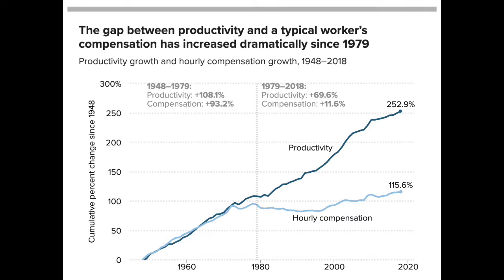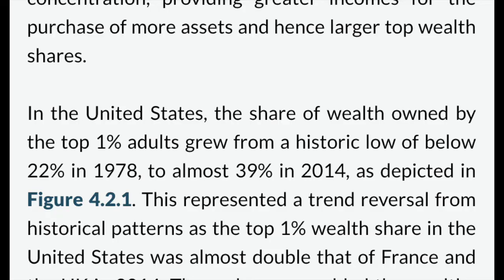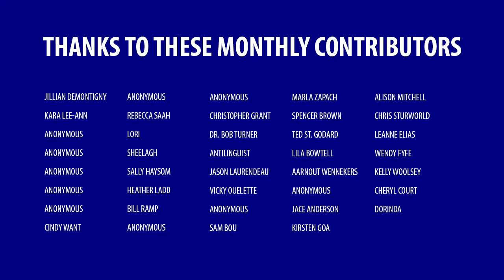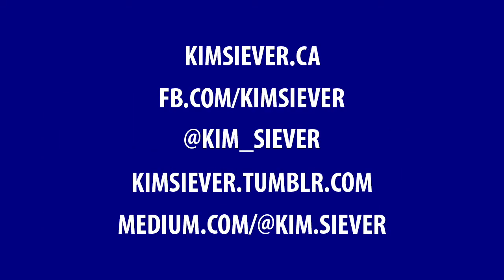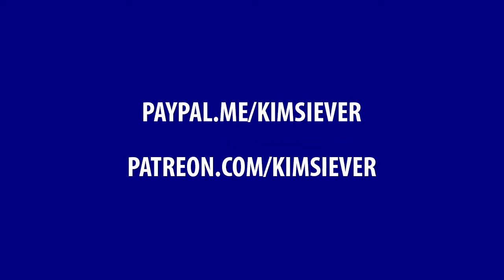Productivity increases should raise wages, not profits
How a company responds to productivity increases determines how much they care about worker welfare.